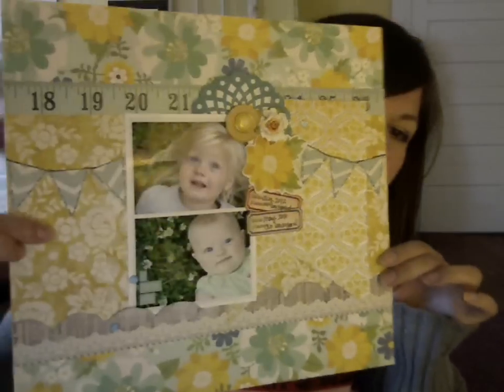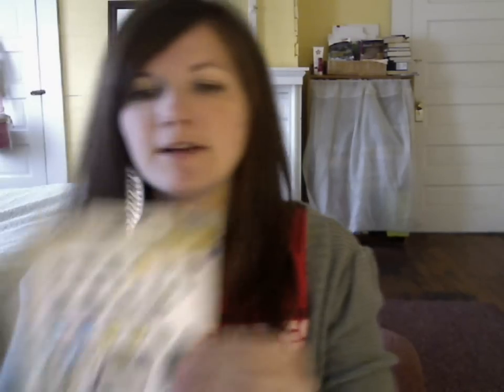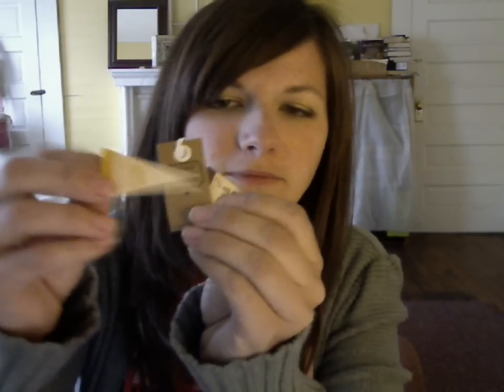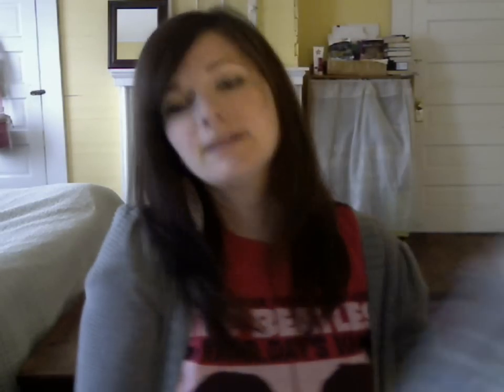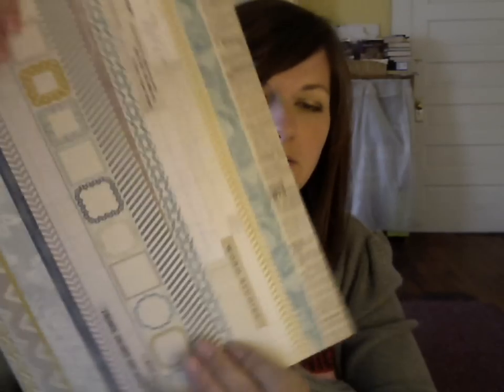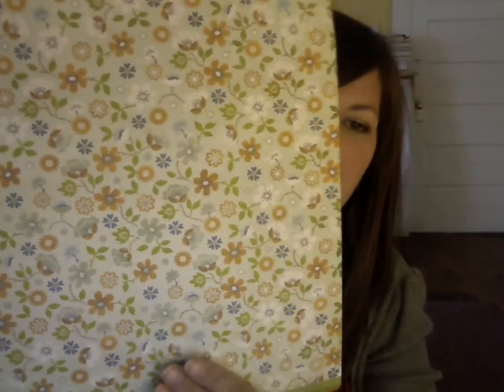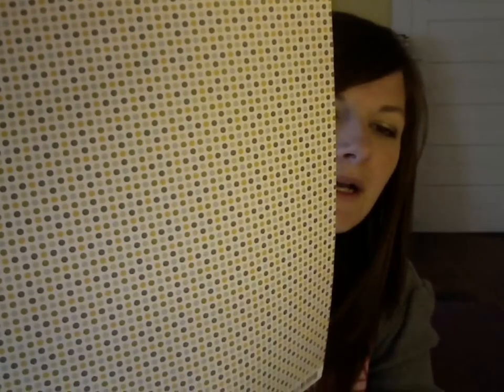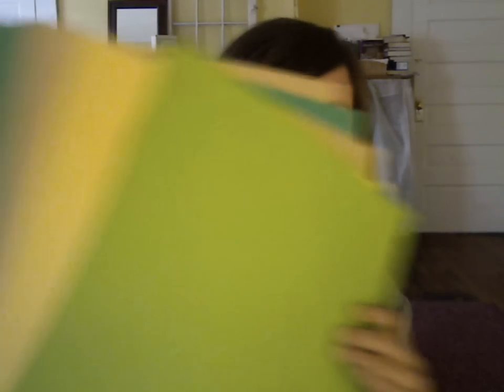NoelMignon Kit Review: Evening Stroll (September kit!)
My review of the ever so lovely kit from NoelMignon